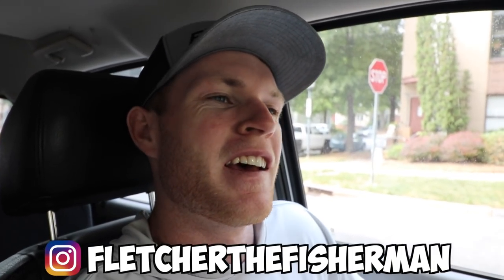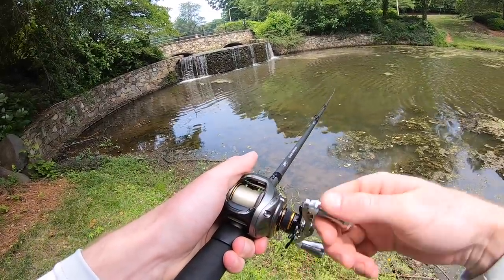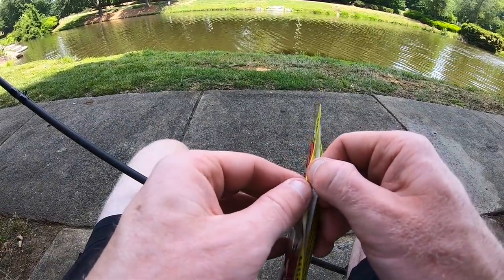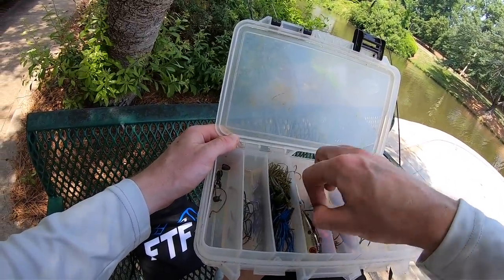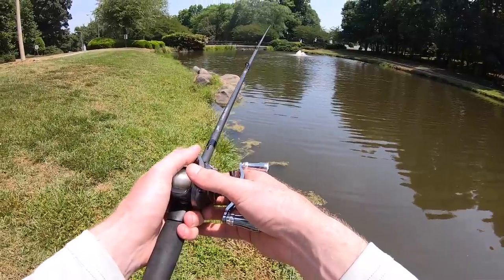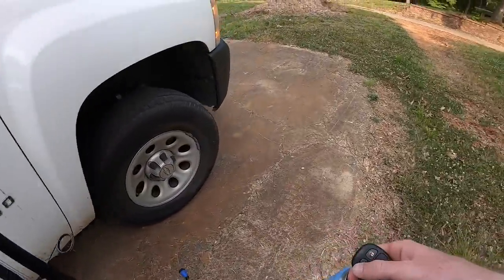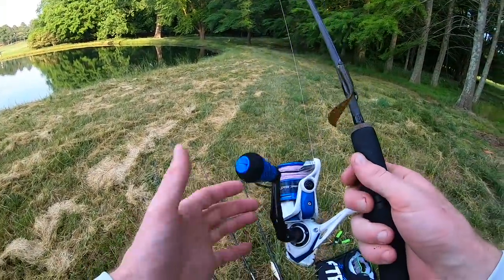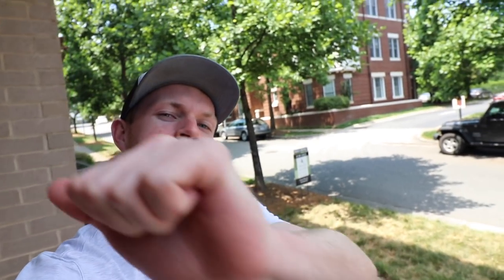You NEED to use THIS LURE RIGHT NOW! (Best Bass Lure)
These bass lures are some of the best summer bass lures! They may even be the best summer bass lures! If you enjoyed this video please LIKE, COMMENT, and SUBSCRIBE if you want to see more fishing videos, bass fishing videos, best summer bass lure videos, and pond bass fishing in the future!

(The TA20 is great for vibrating baits)

[Swimbait/Craw Combo]
*rod isn't released yet*
[Drop Shot/Ned Combo]